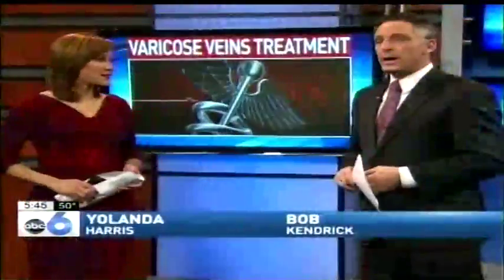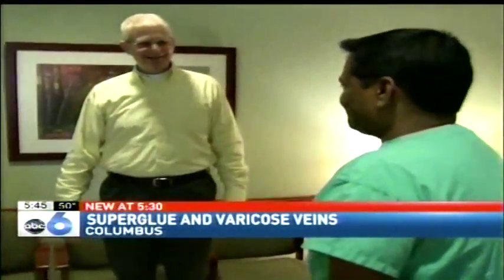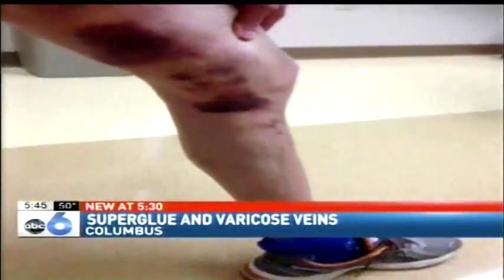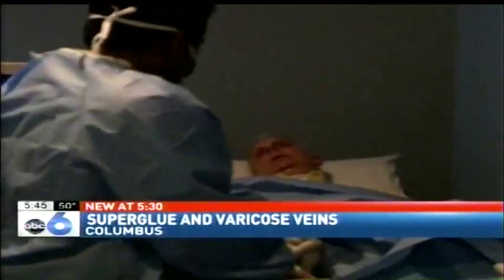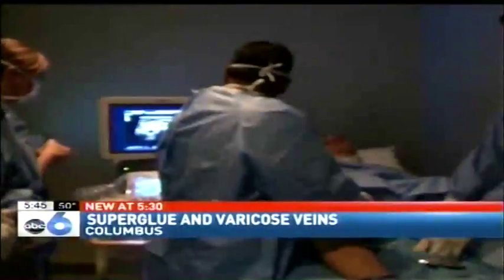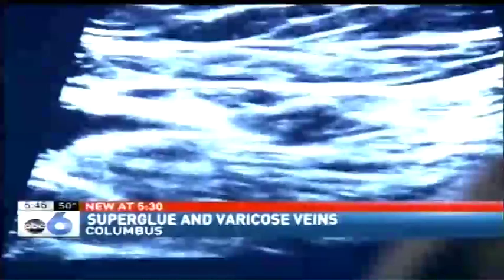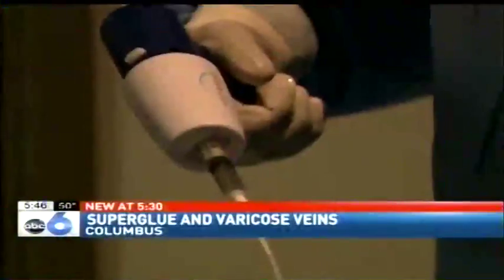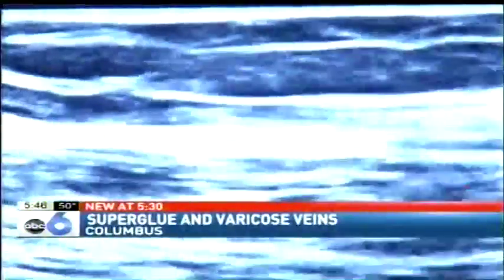Superglue-like adhesive used to treat varicose veins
OhioHealth Vascular Specialist Rhagu Kolluri, MD, talks with ABC6 about a Venaseal, a new and less-invasive treatment for varicose veins.